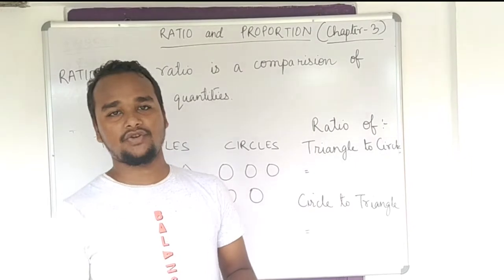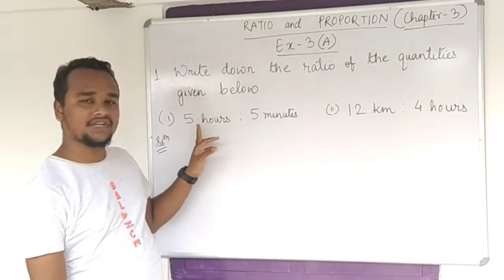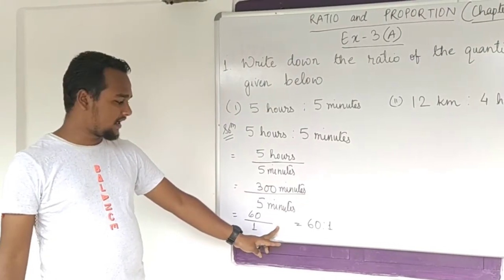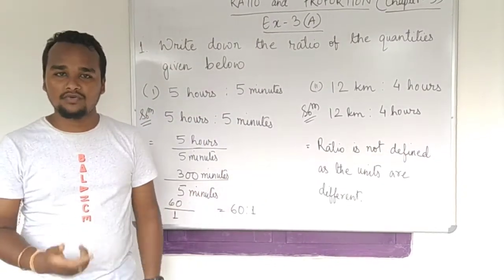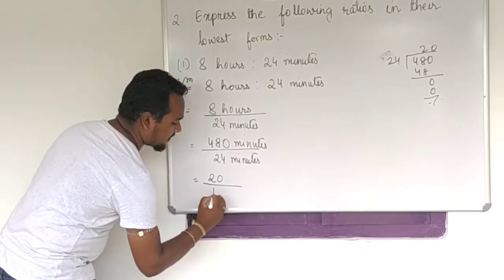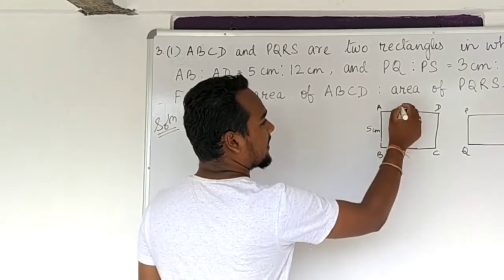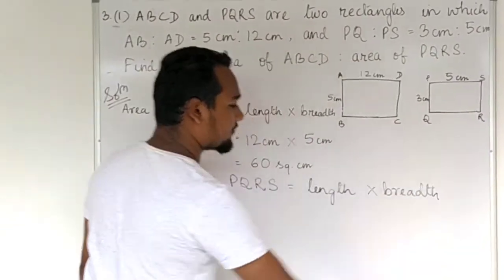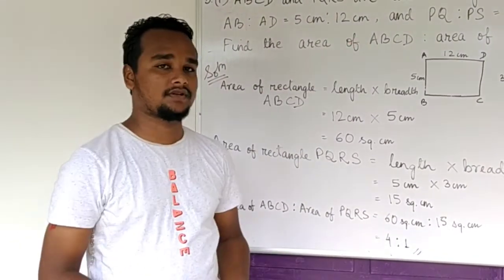Class 8 _ADVANCE MATHS (RATIO and PROPORTION)